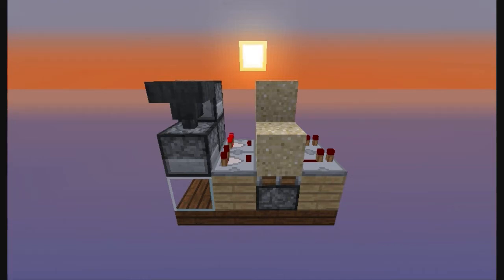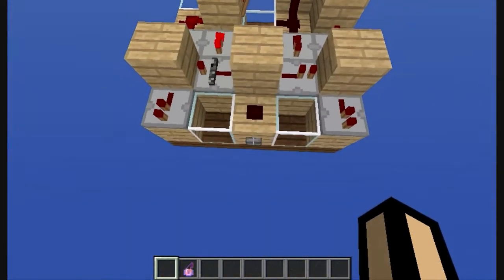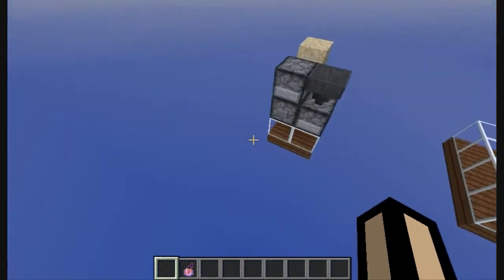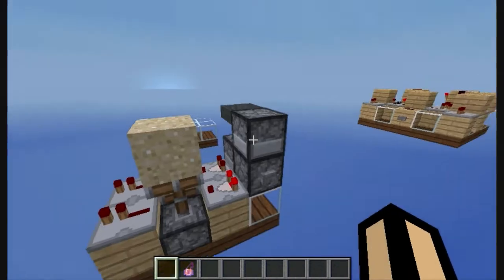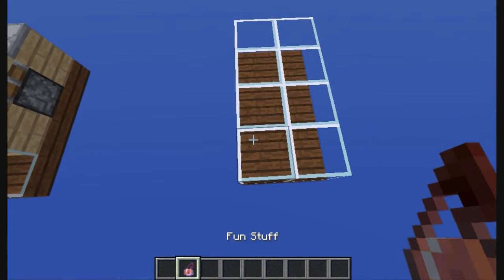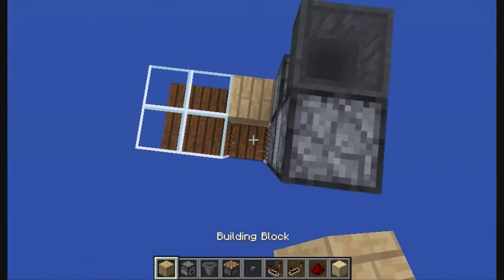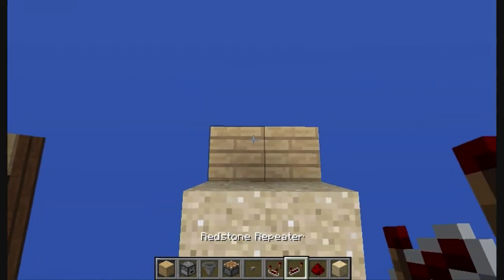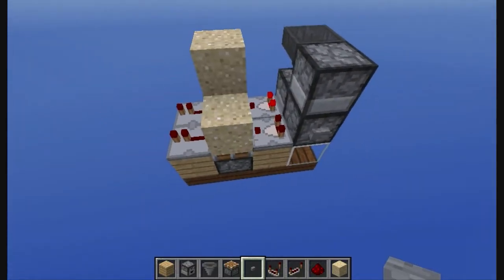1-4 Tick Pulse T Flip Flop [Video Response to Xisuma] [Tutorial]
Xisuma made a nice 1 to 4 tick pulse T Flip Flop, which gives a different output every time you press the button. In this video I show a compacted version, hope it's useful!

Xisuma fez um T Flip Flop com um pulso de 1 a 4 ticks, que dá uma output diferente toda vez que você usa o botão. Nesse vídeo eu mostro uma versão compactada, espero que seja útil!